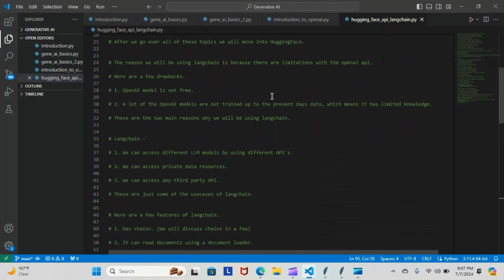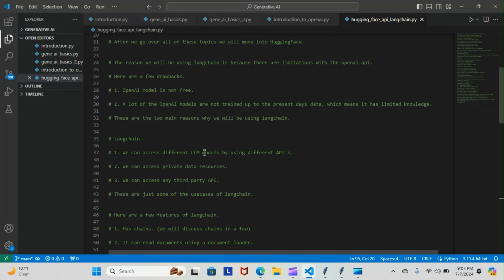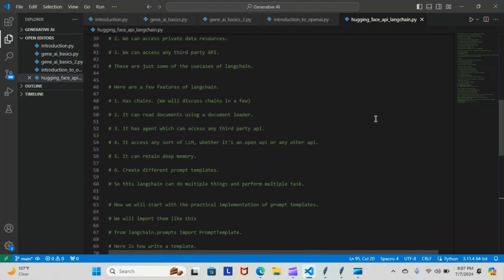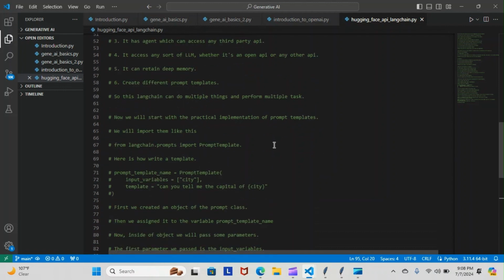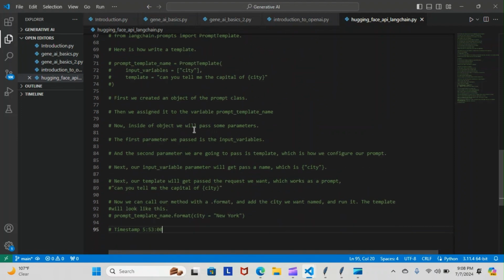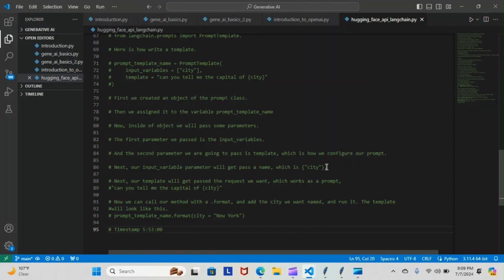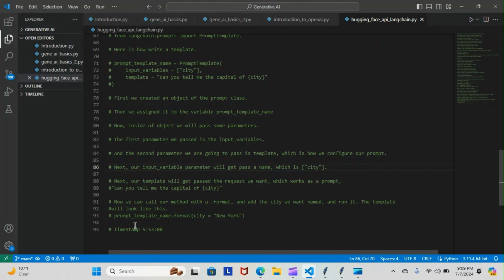Python Papi / Generative AI - Day 29